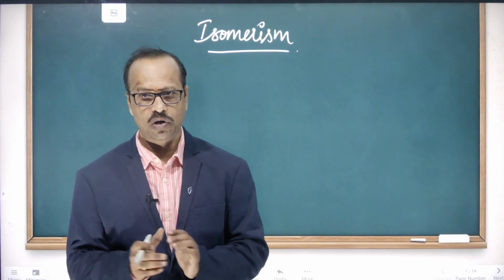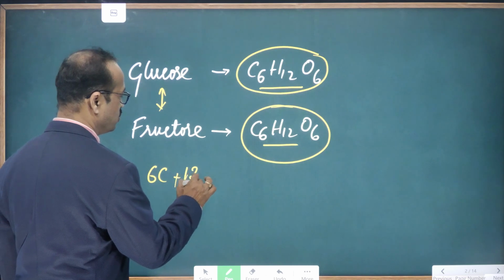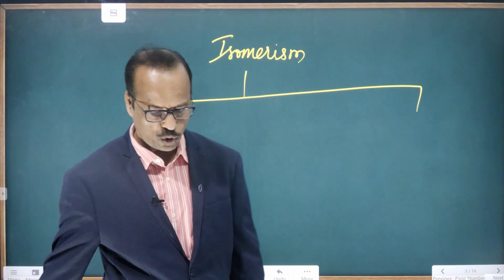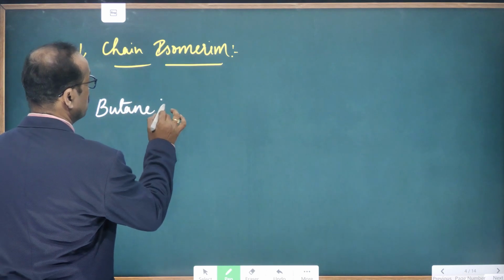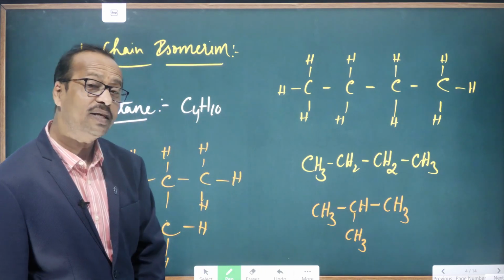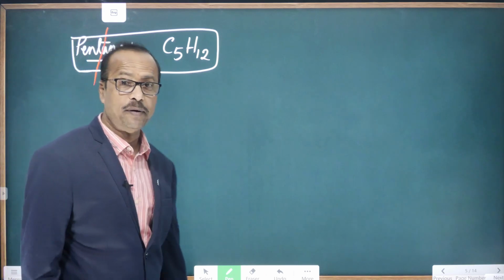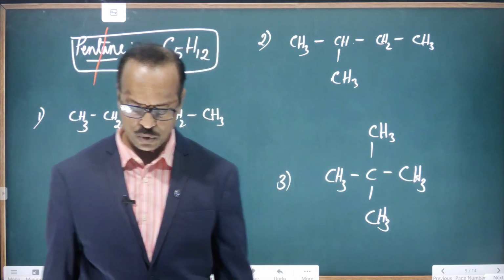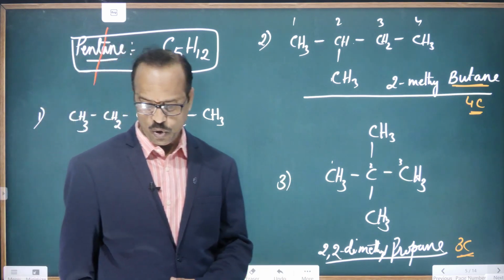IIT GRADE 9 CHEMISTRY ISOMERISM